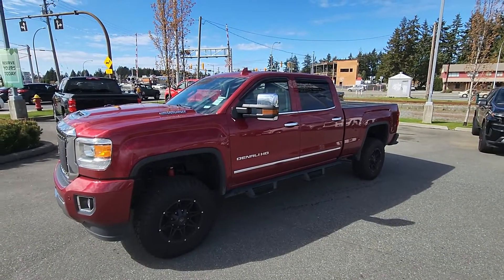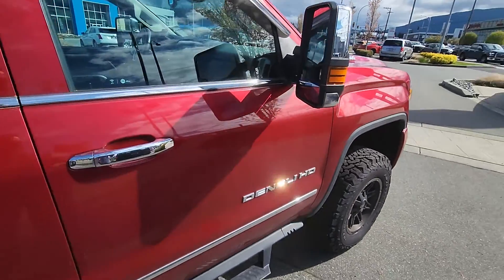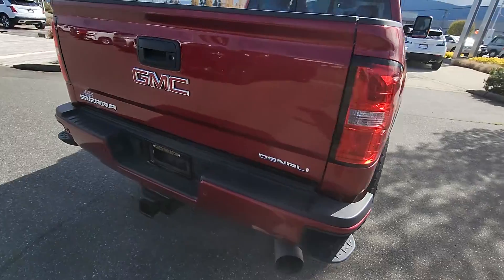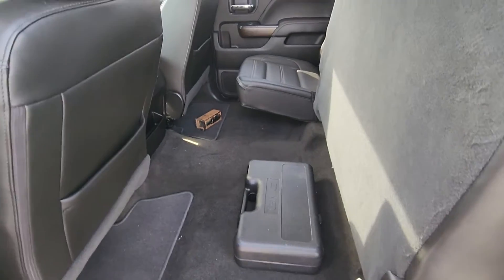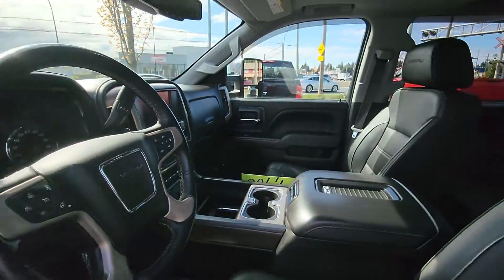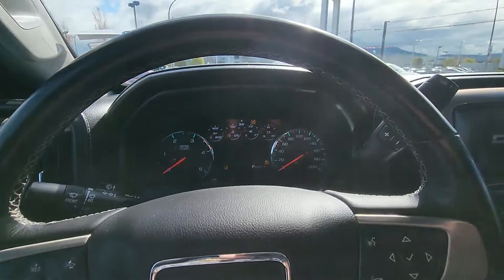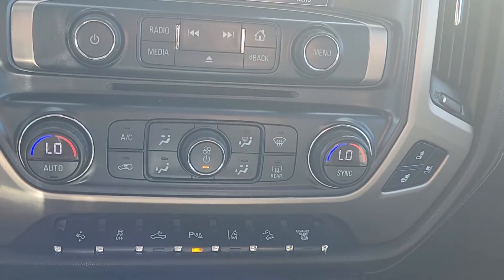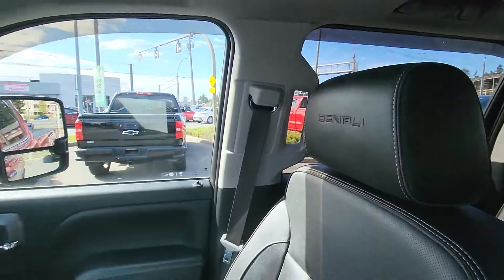2018 Sierra 3500 Duramax Denali for Stephen